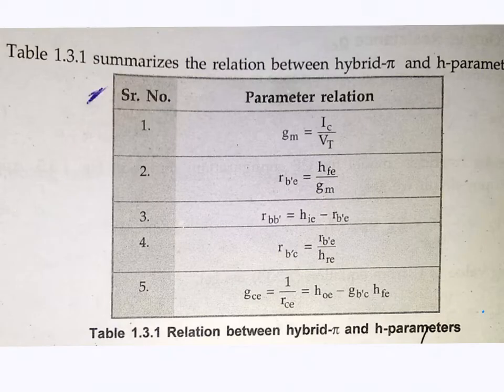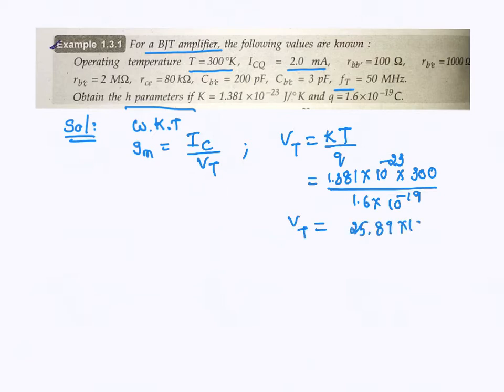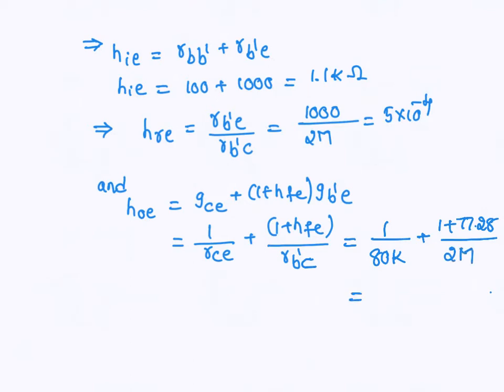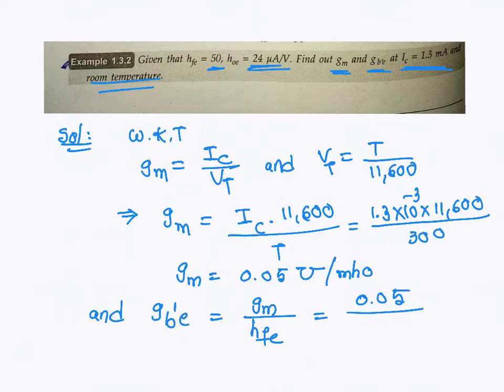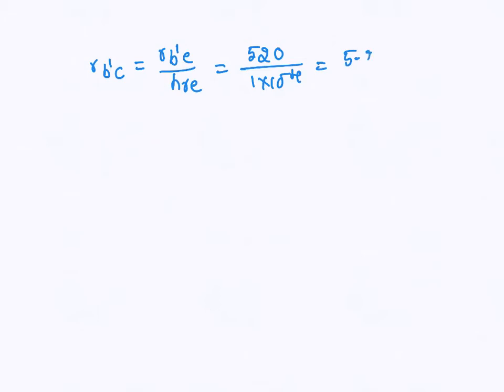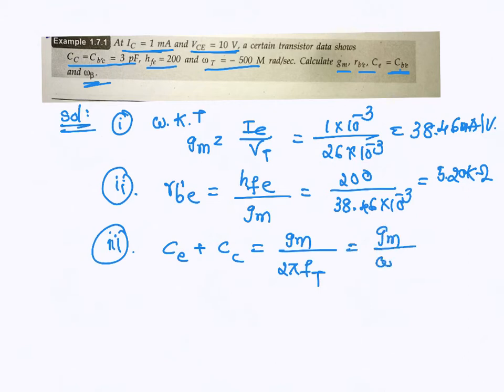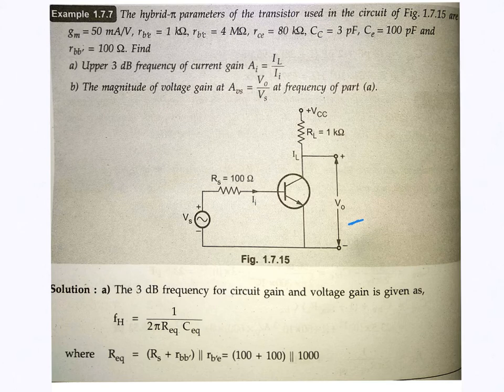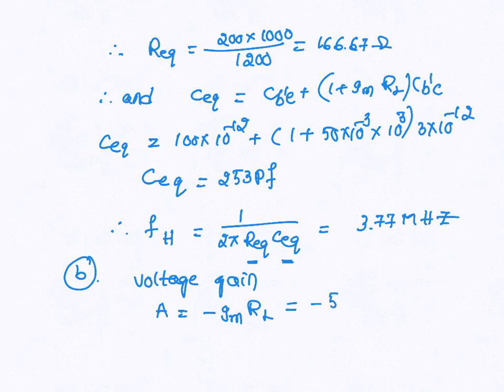Unit 1 problems